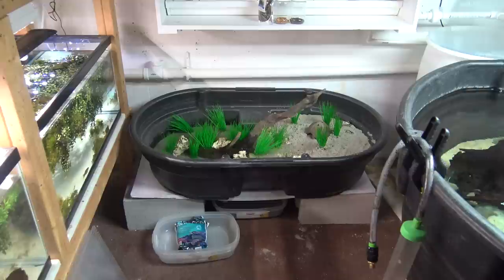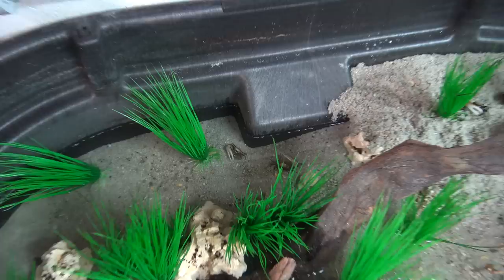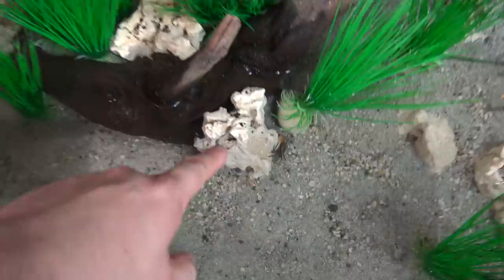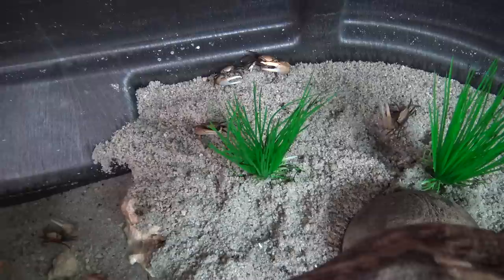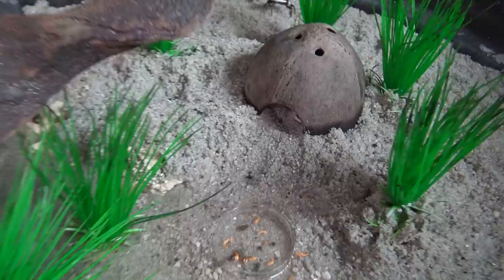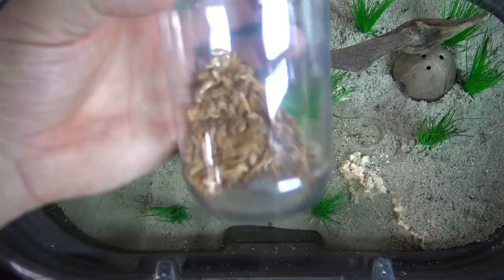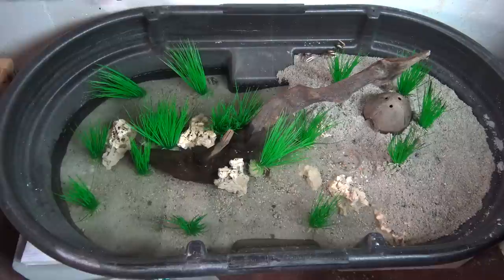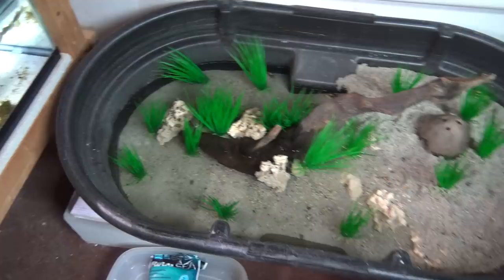#542: 50 Gallon Fiddler Crab Habitat - Update Monday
I recently purchased a dozen gold claw fiddler crabs and moved them into the 50 gallon rubbermaid stock tank. Watch to see the entire habitat explained!